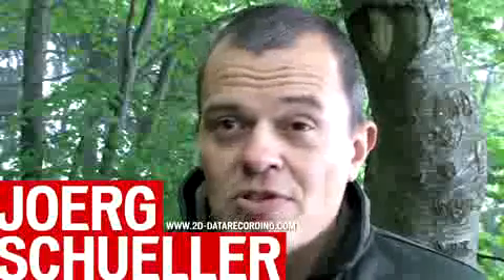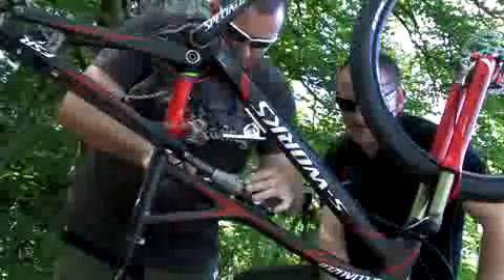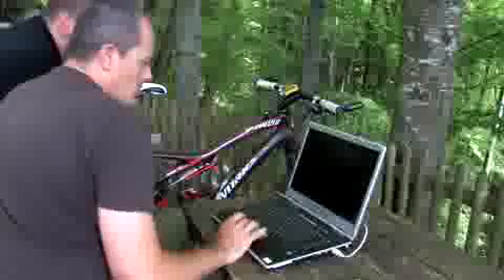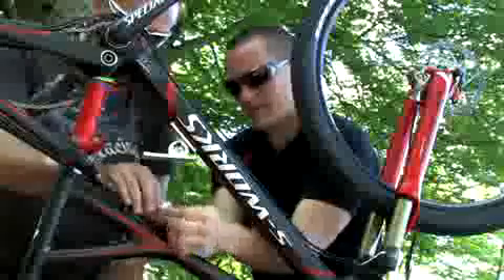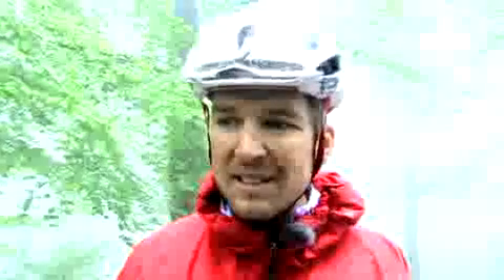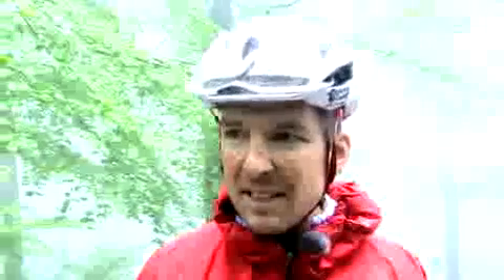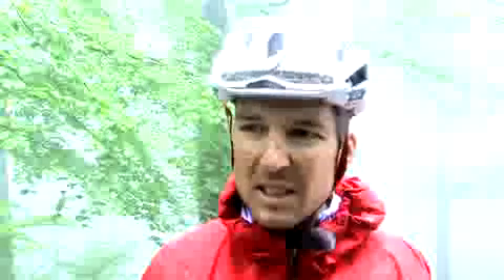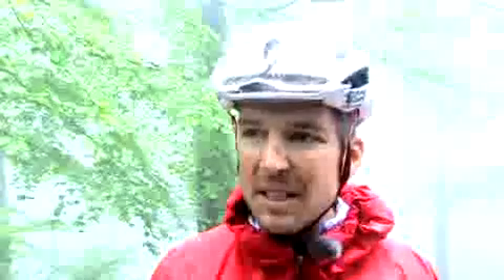Real Time Data Acquisition and Signal Processing of Brain Signals (RTDASPBS)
Earlier this spring Specialized's Performance Mountain Engineering Manager, Jan Talavasek, took Christoph Sauser out in Switzerland to do some data acquisiti.

La primera bici de la historia con suspensión inteligente, el sistema Brain que solo actúa al detectar baches. Con ligereza, rigidez y manejabilidad que le h.